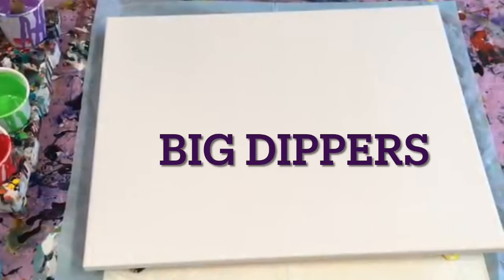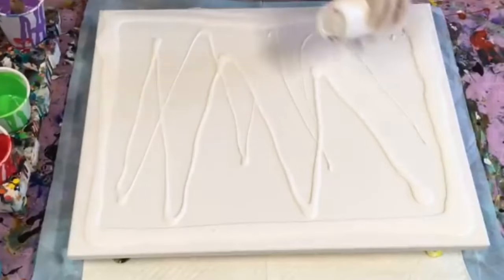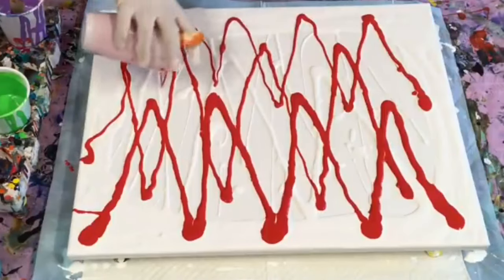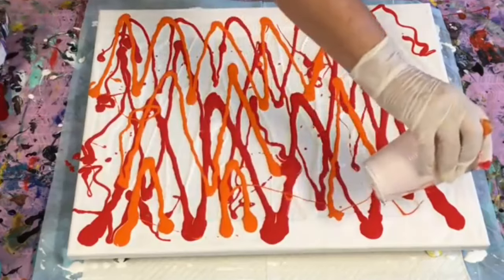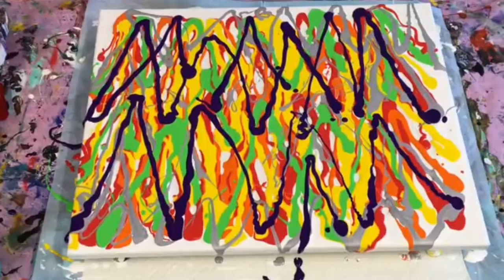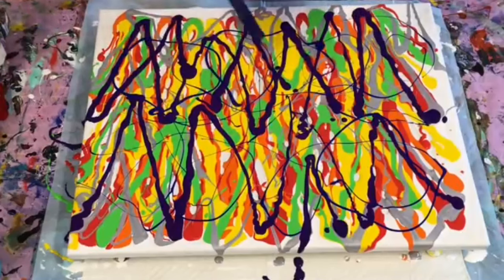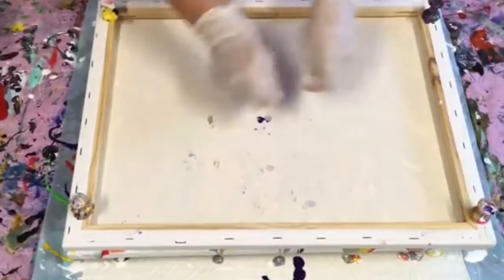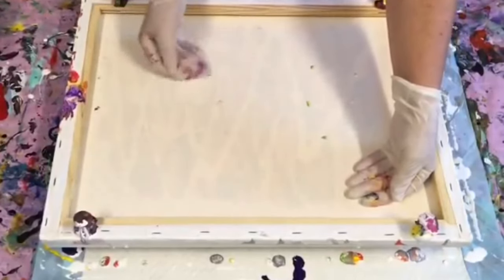AMAZING 🤩 YOU WILL LOVE TRYING THIS EASY ART TECHNIQUE 🤩Awesome acrylic pouring chevron style